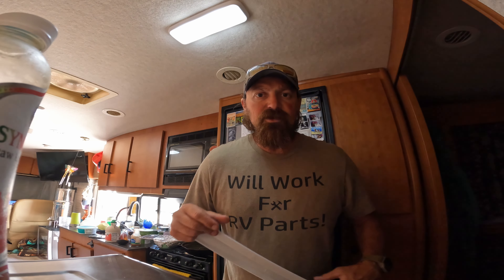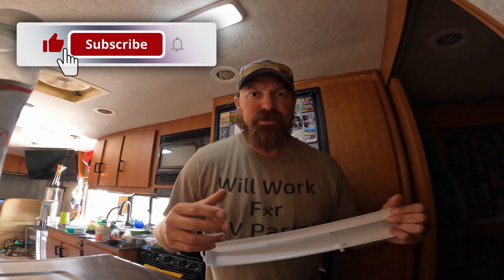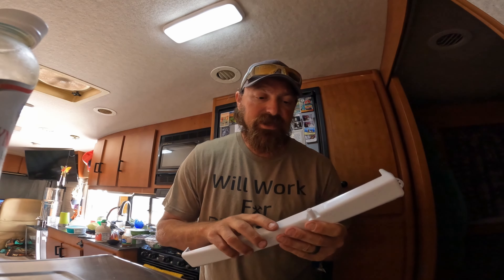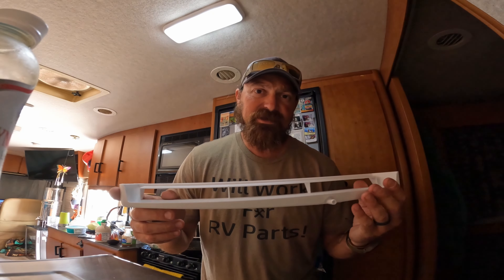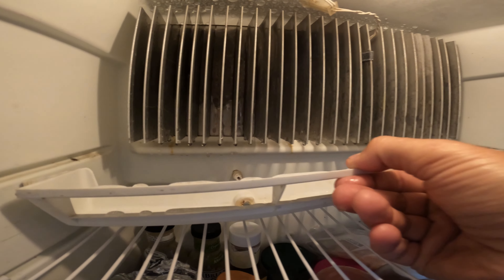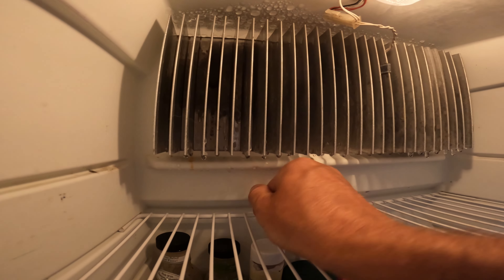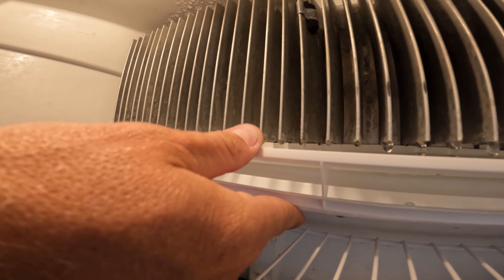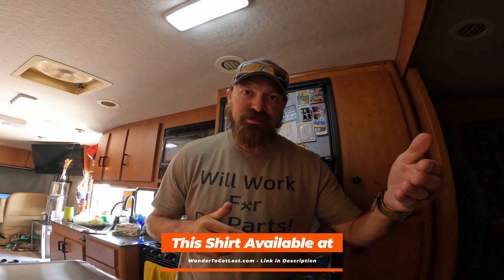HOW TO REPLACE a Leaking Norcold RV Refrigerator Drip Tray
Quick DIY video for replacing the Norcold RV Refrigerator drip tray. The drip tray catches the water condensation and funnels it to a hose that leads out the back of the fridge.

Norcold 623250 Drip Tray White, 18 Inch

We launched our own merch on our website. Please take a look.

Technology Research Corp 3430A Portable Wireless Surge Guard
Southwire 40301 Wireless LCD Display for Surge Guard
Zero-G 1/2" x 50', Blue RV Hose
Clear2o DIRTGUARD Sediment PRE-Filter
Camco 20' (39742) RhinoFLEX 20-Foot RV Sewer Hose Kit
Camco 20 Ft (43051) Sidewinder RV Sewer Hose Support
Camco Rhino Heavy Duty 28 Gallon Portable RV Waste Holding Tank
Clear2o DIRTGUARD Sediment PRE-Filter CPF1000